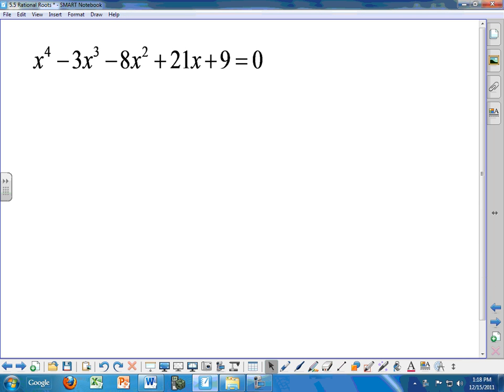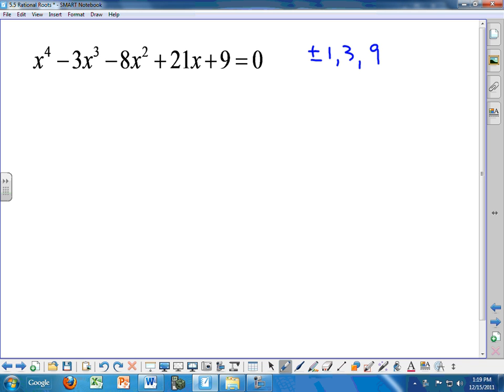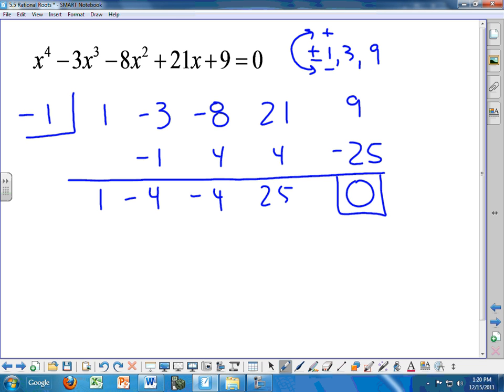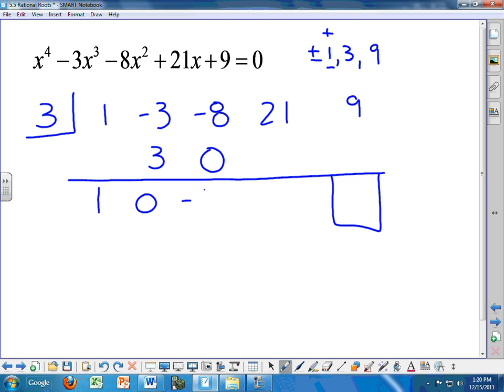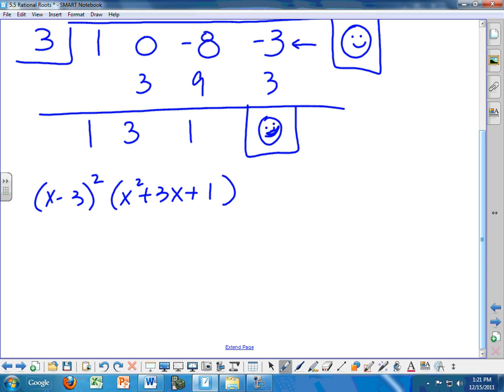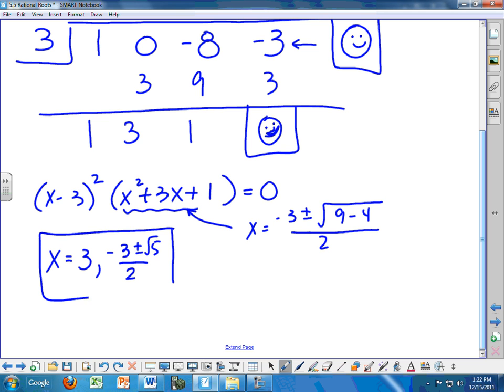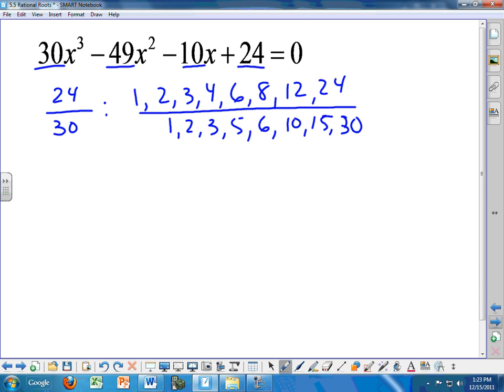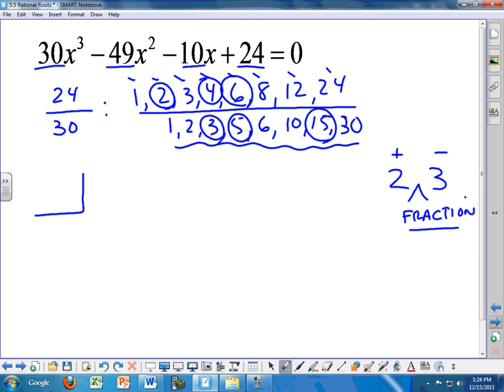5 5 Rational Roots #2